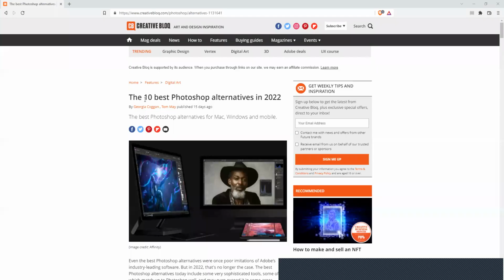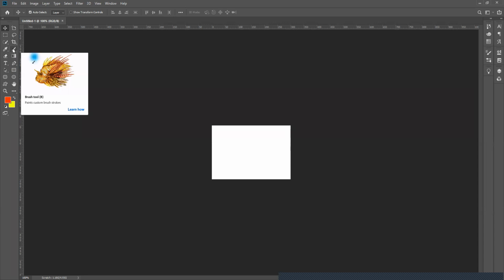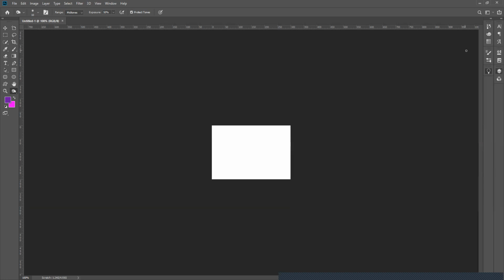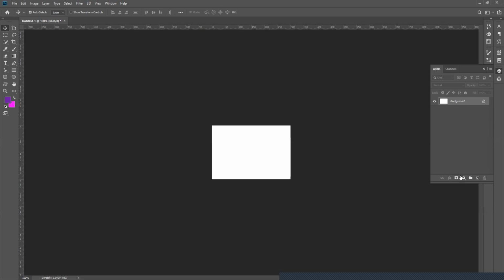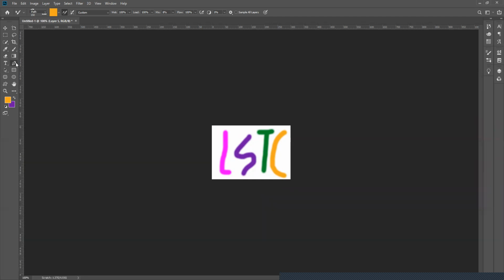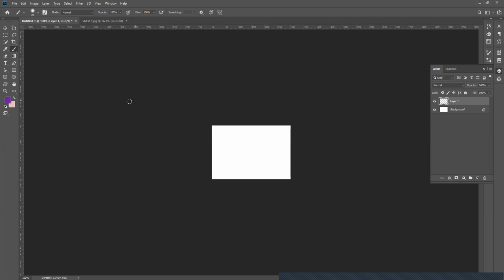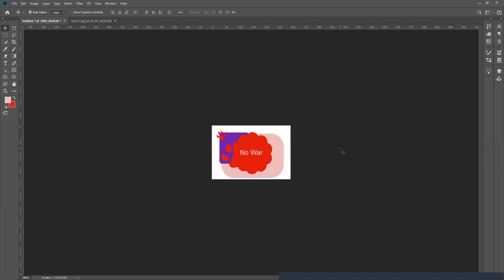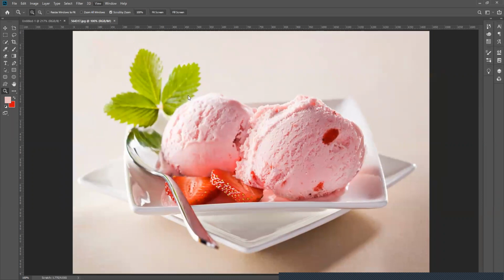Photoshop Lesson 1